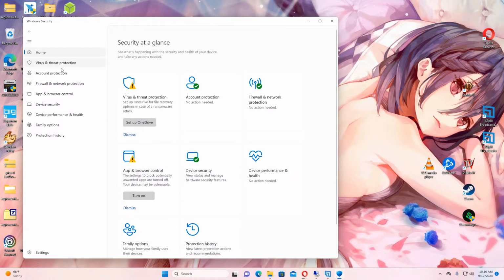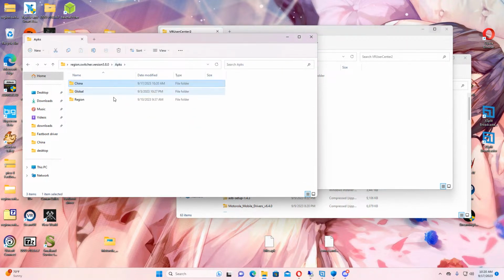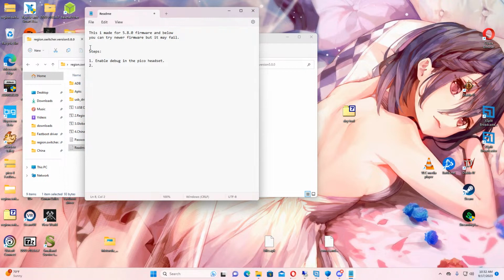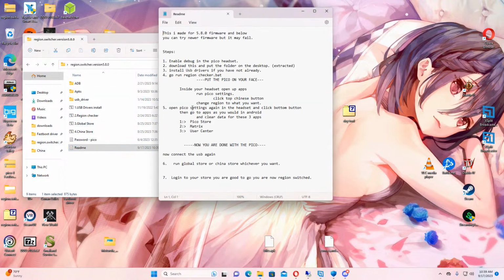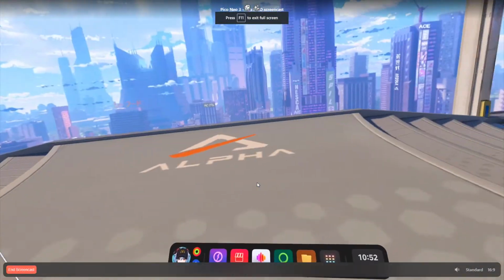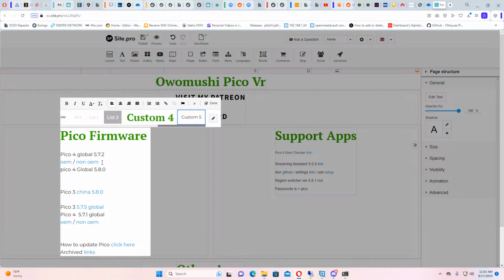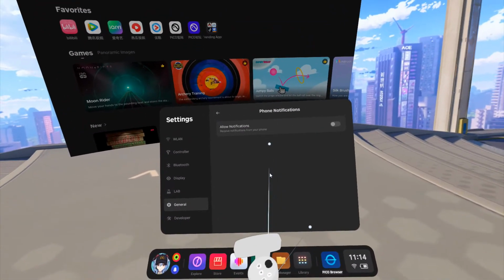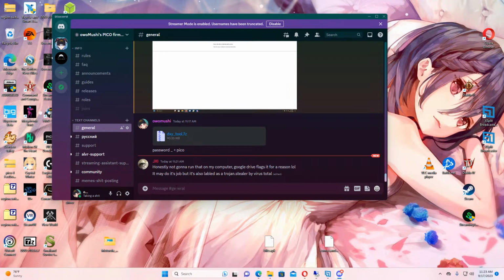Updating pico firmware and region switcher